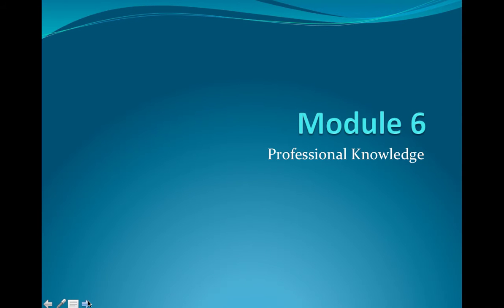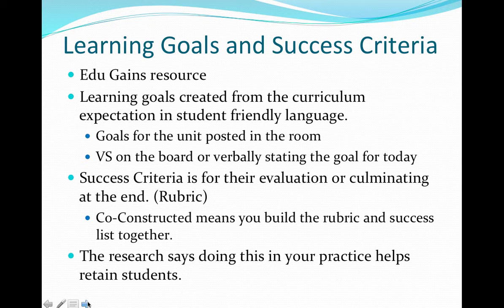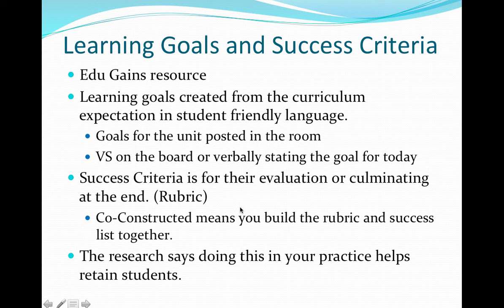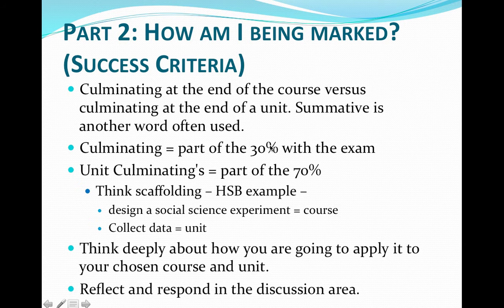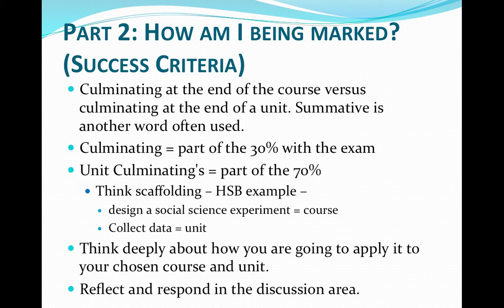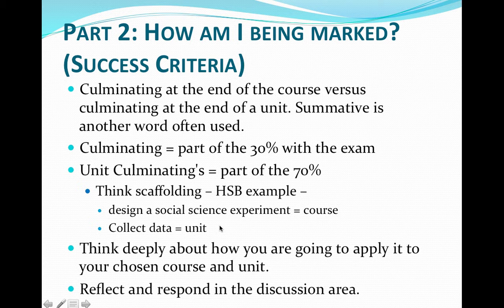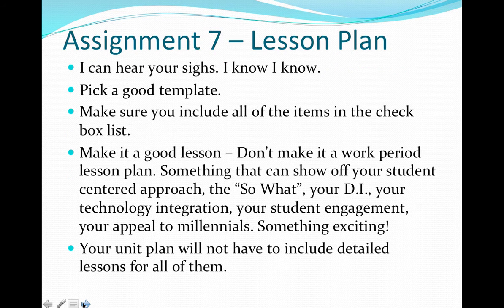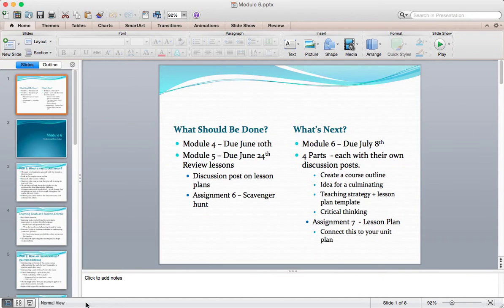Module 6 - ABQ Summer 2015